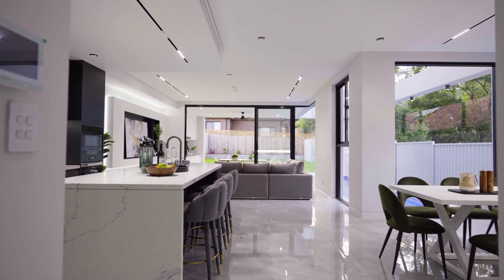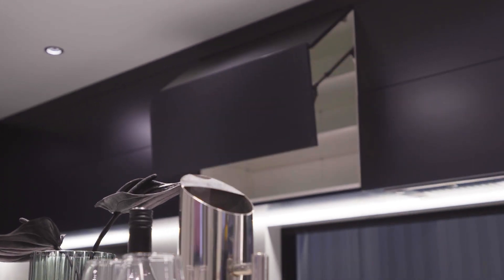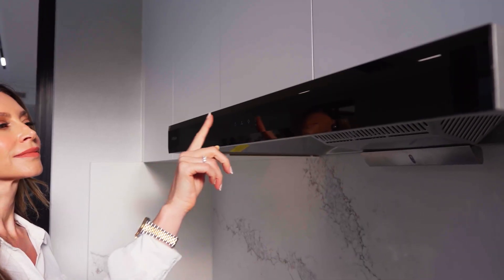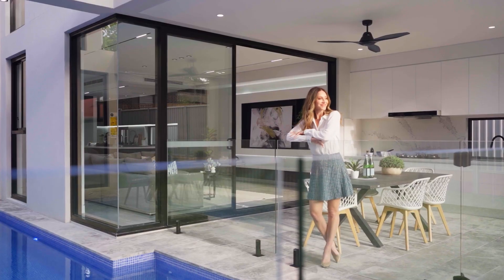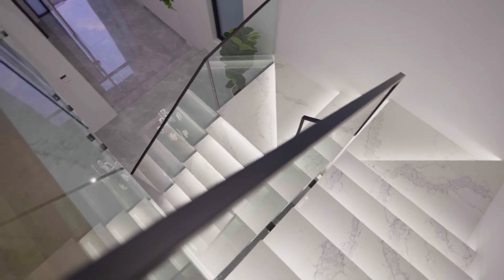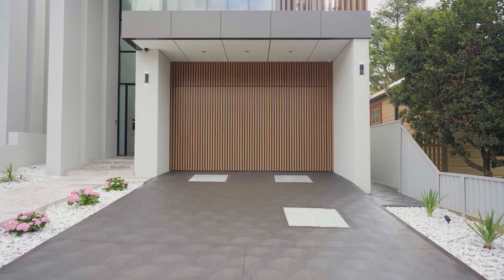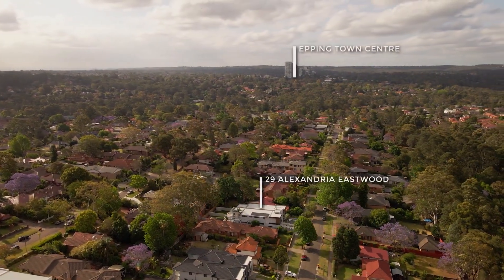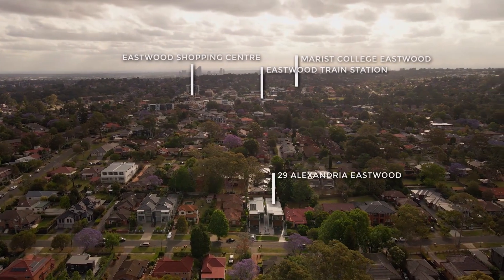29 Alexandria Avenue, Eastwood NSW 2122 | Proudly Presented By Andy Lin And Julie Zhang